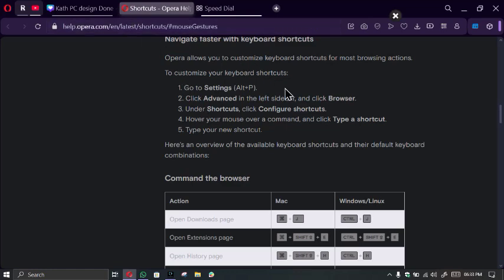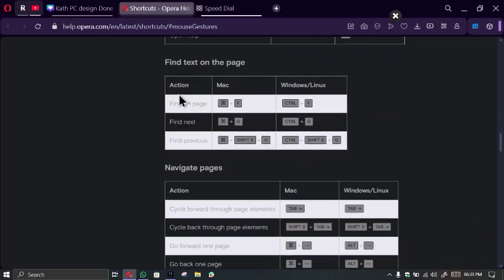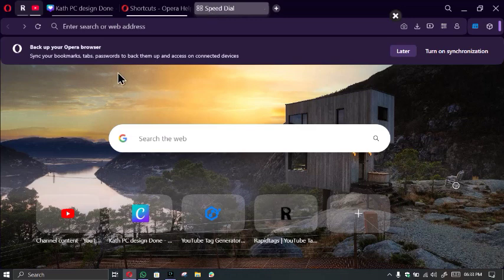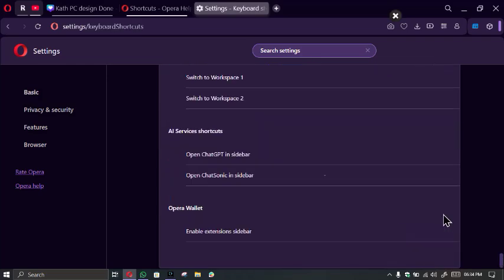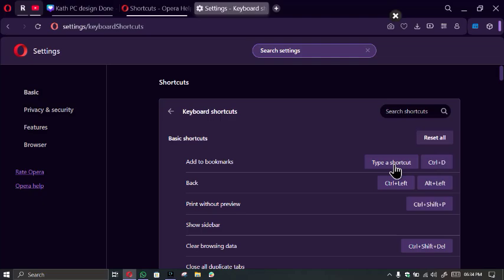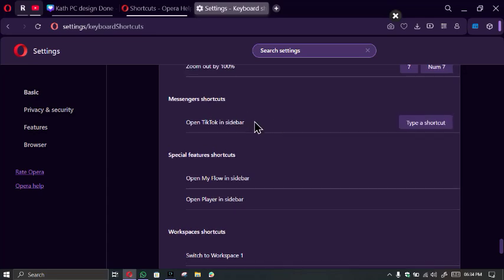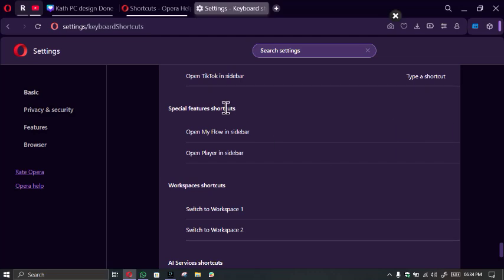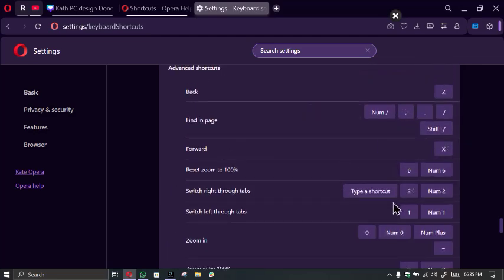HOW TO CONFIGURE SHORT CUTS ON OPERA GX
In This Video, you will learn about HOW TO CONFIGURE SHORT CUTS ON OPERA GX